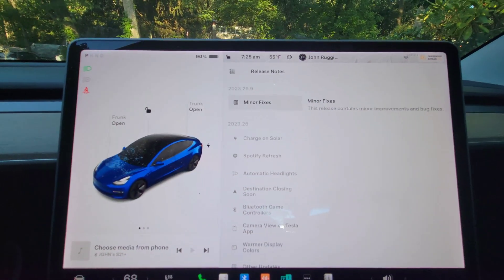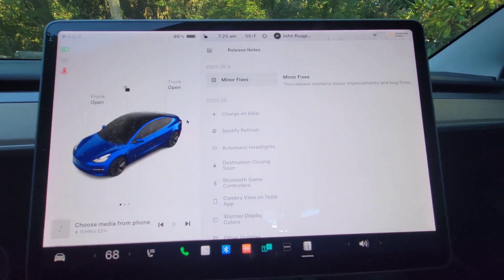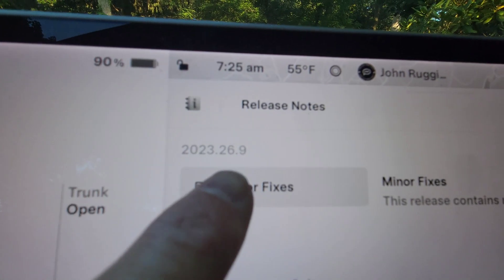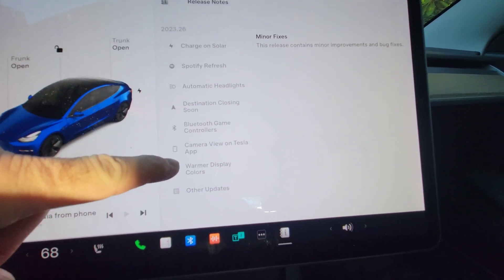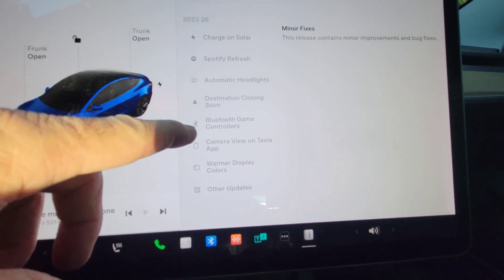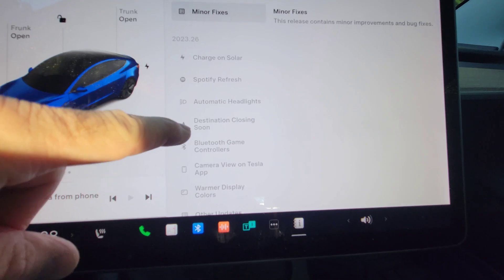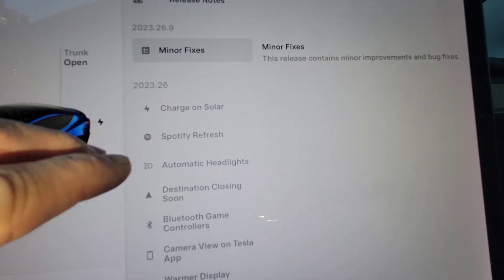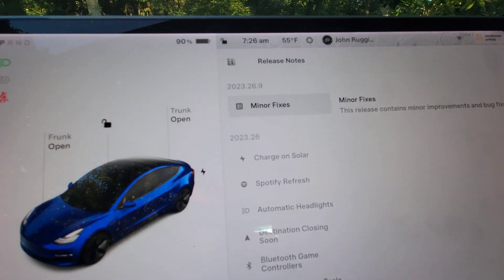Tesla Software Update 2023.26.9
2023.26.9